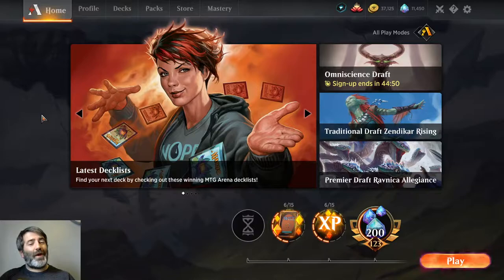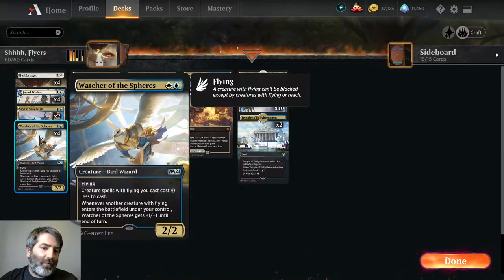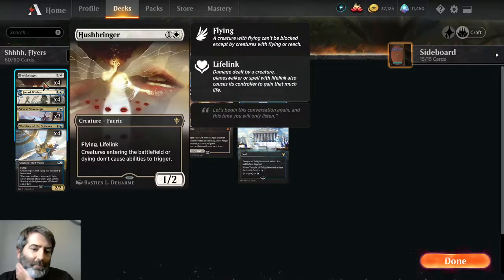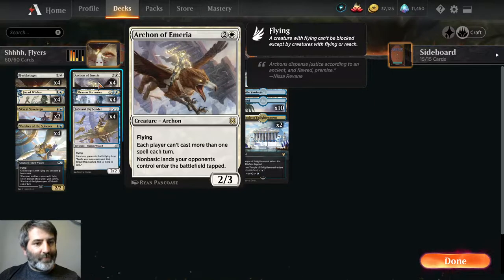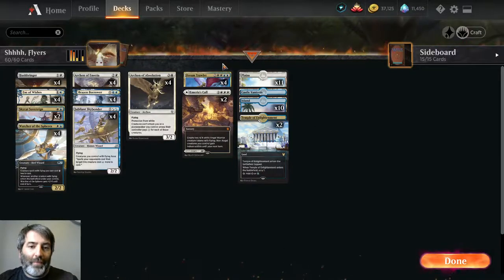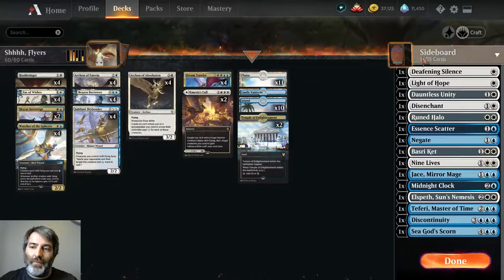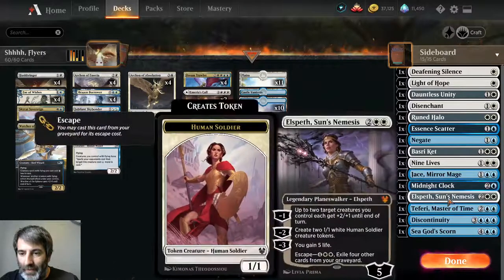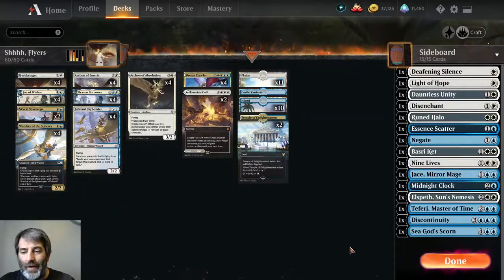Blue/White Flyers Deck Tech - Zendikar Rising Standard!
Like decks with all creatures?
Like decks with flying creatures?
Like decks that need a sideboard in best of 1?

If you answered YES to all these questions, this deck is for you!